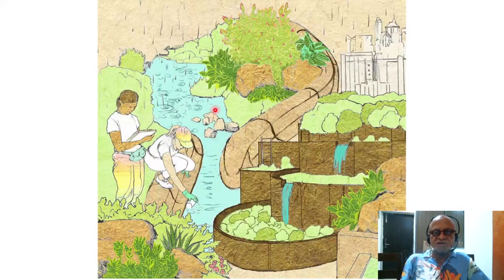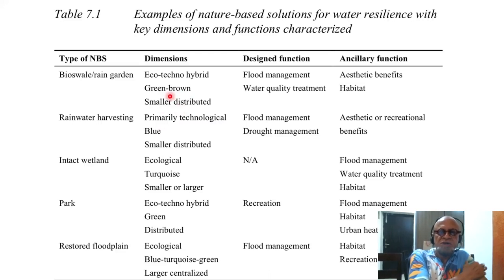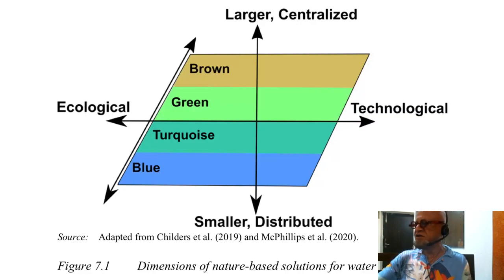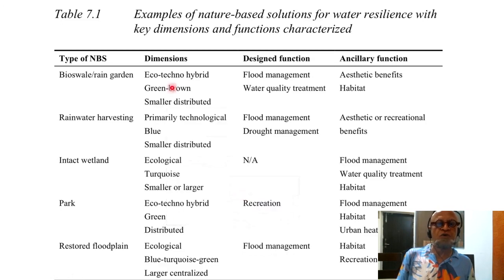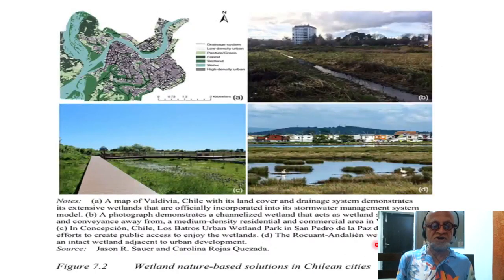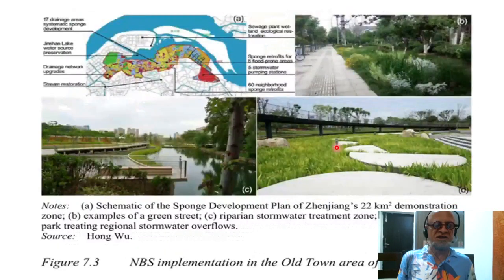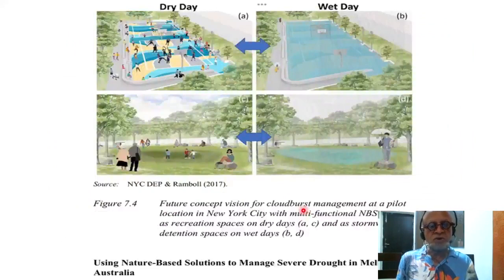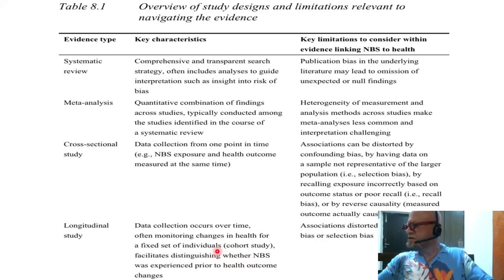4 - Nature Based Solutions for Water Resilience in Cities